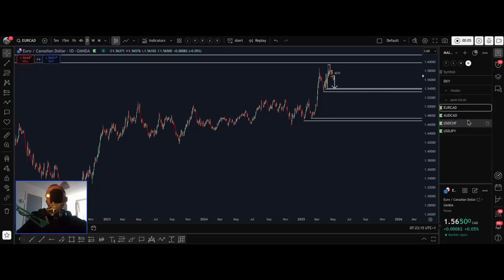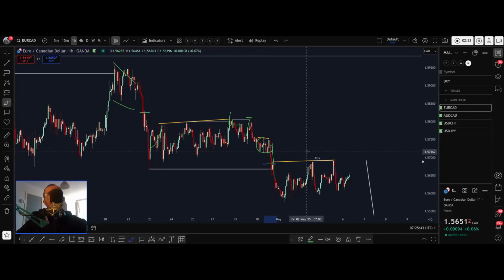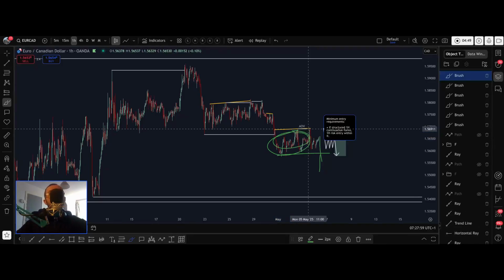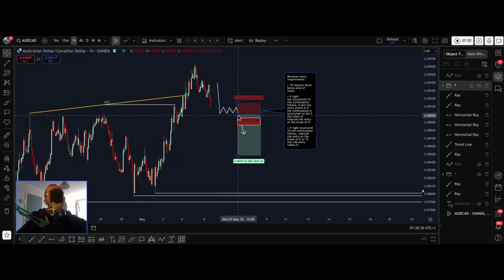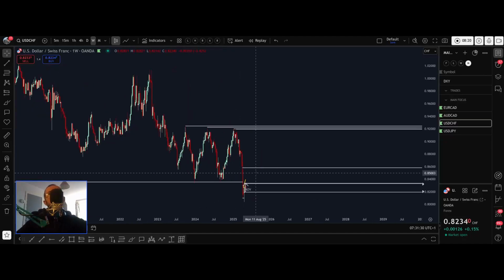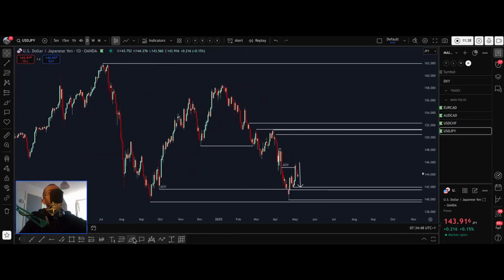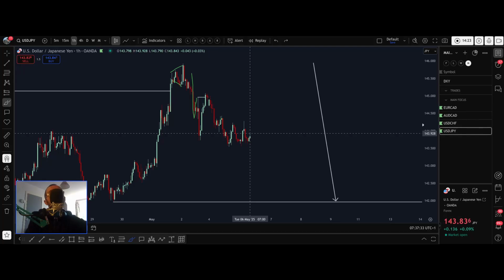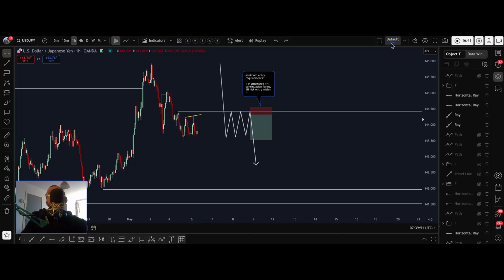EUR/CAD Short, AUD/CAD Short, USD/CHF Long and USD/JPY Short